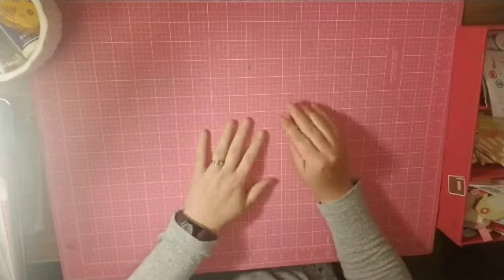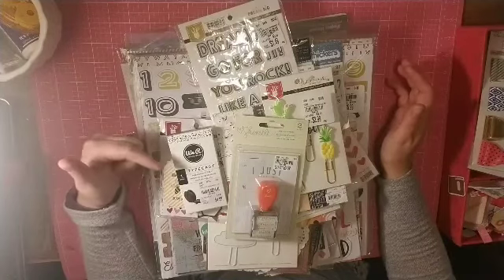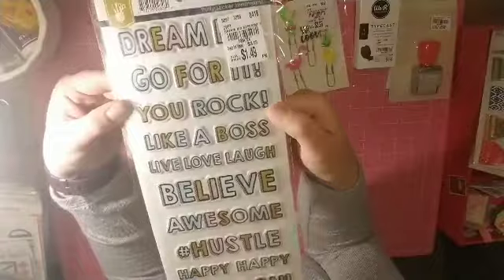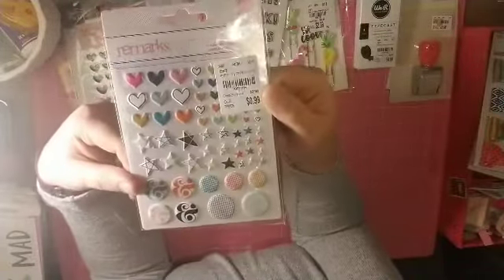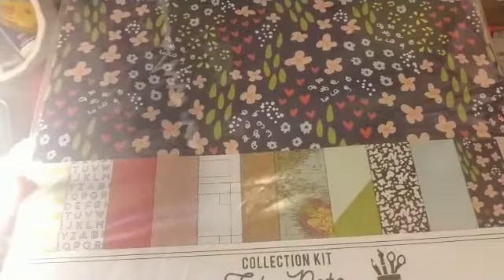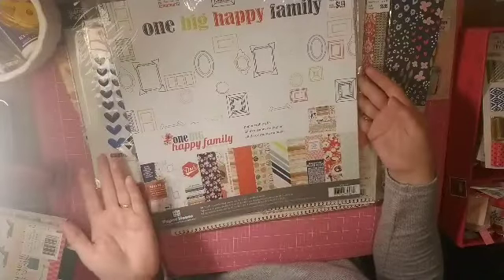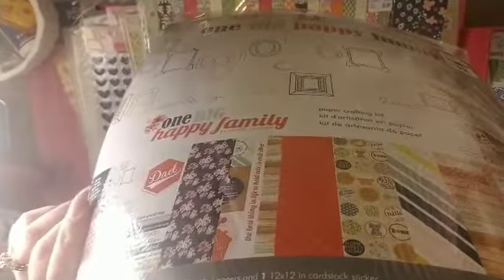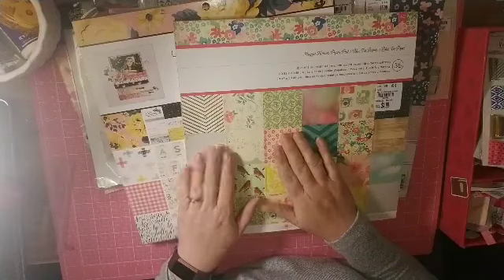Scrapbooking haul: Hobby Lobby and Tuesday Morning